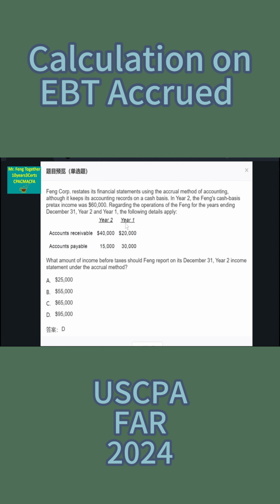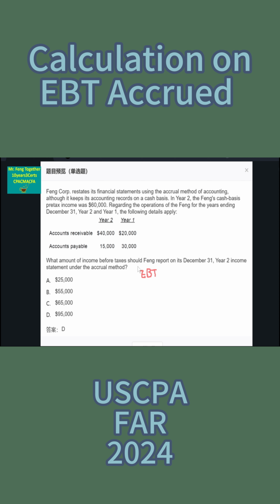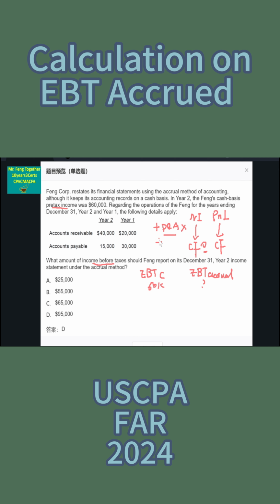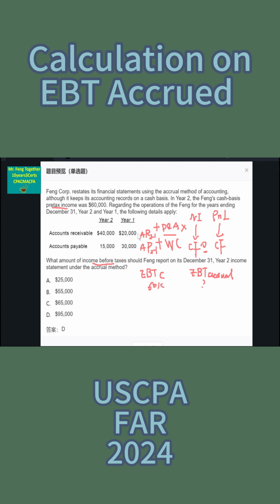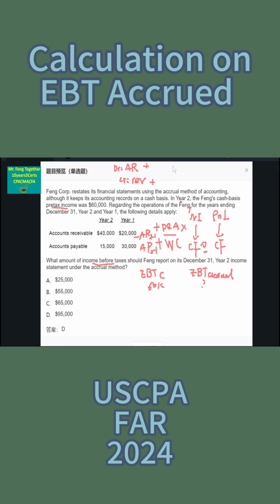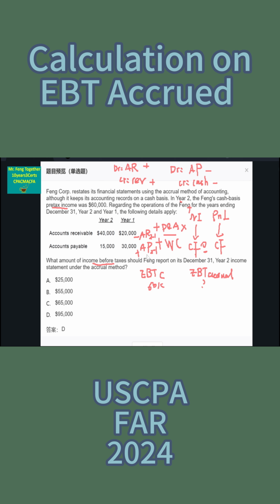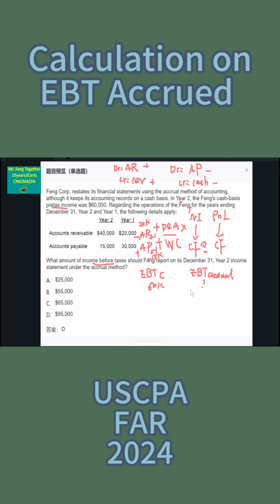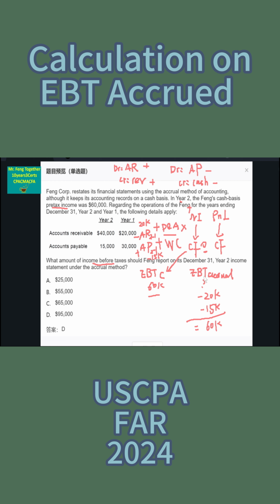EBT Accrued In English